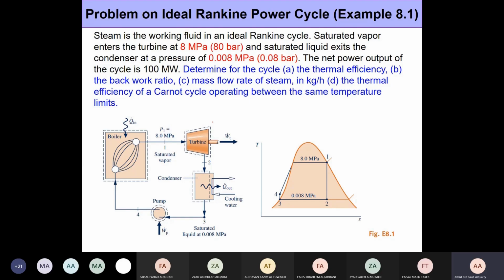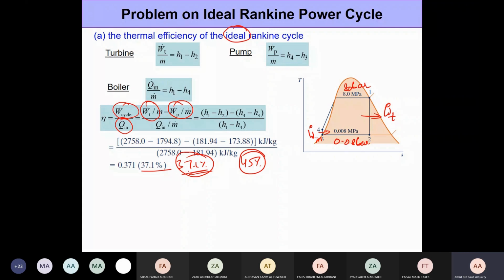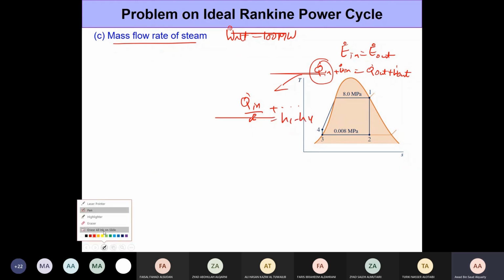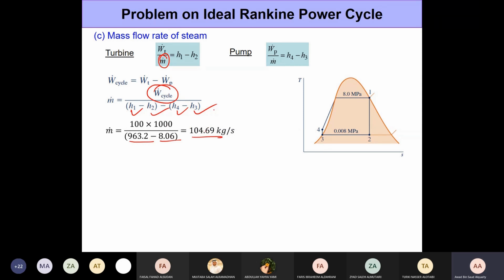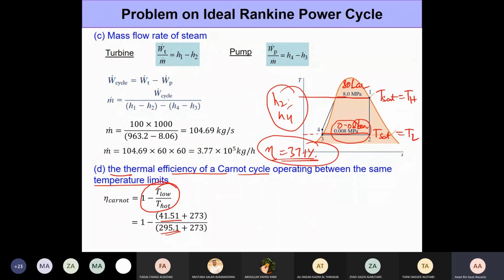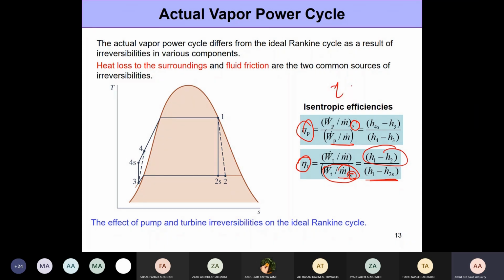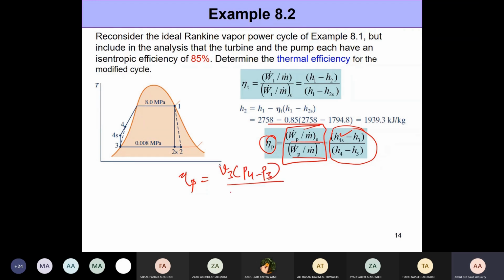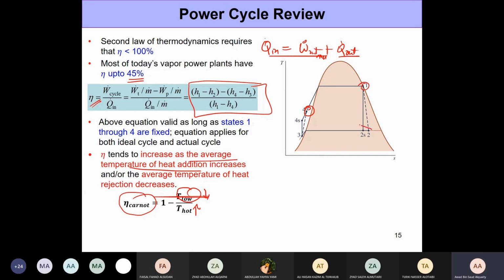Solved Example: Ideal Rankine Cycle with Steam as the working fluid